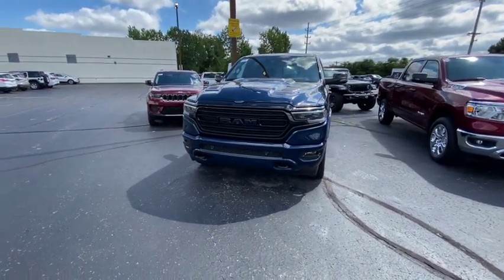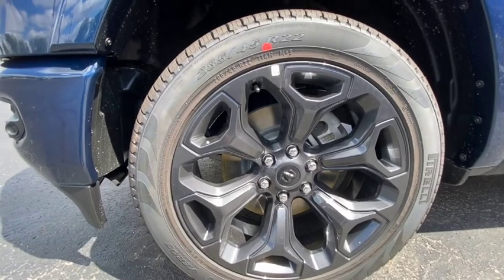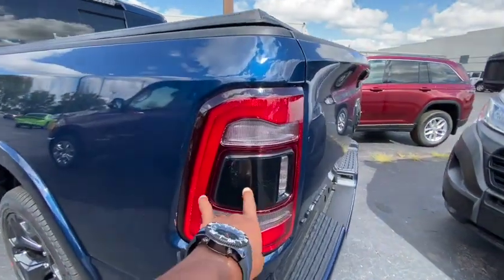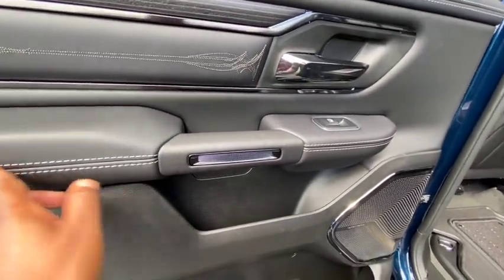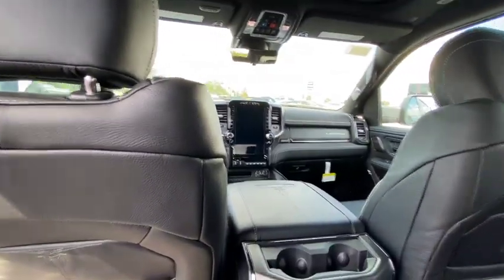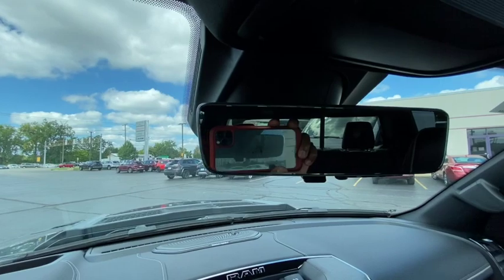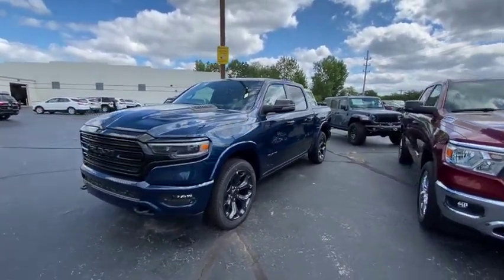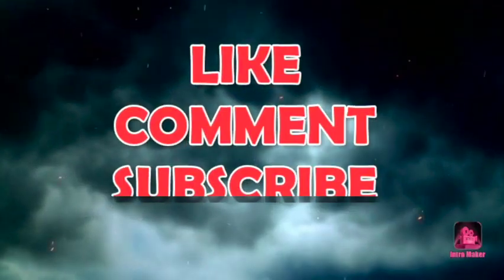2023 RAM 1500 Limited Hemi eTorque Review / One Of The Best New Trucks 2023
In this 2023 RAM 1500 Limited Hemi eTorque Review video. We will see if the 2023 RAM 1500 Limited Hemi eTorque worth the price. We will see if it’s one of the best new trucks 2023

⬇️Purchase 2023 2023 RAM 1500 Limited Hemi eTorque at⬇️
GMC at Lochmandy Motor Sales, INC.

Monica Massie

:::::::::♡ FAQ ♡:::::::::
name: T-Lite
camera: gopro 6
editing software: IMOVIE